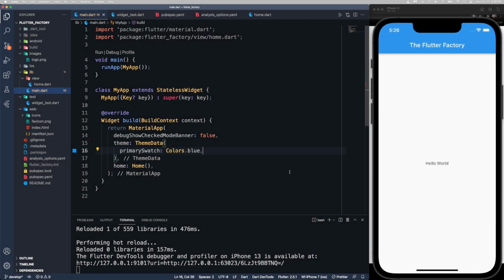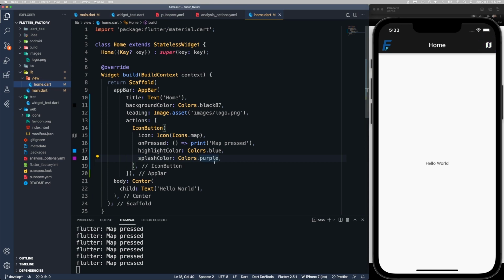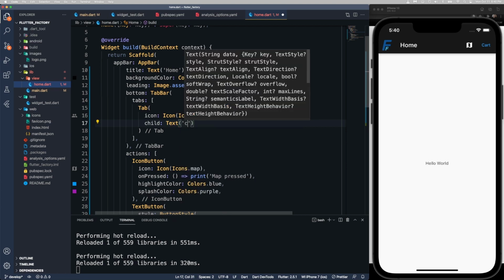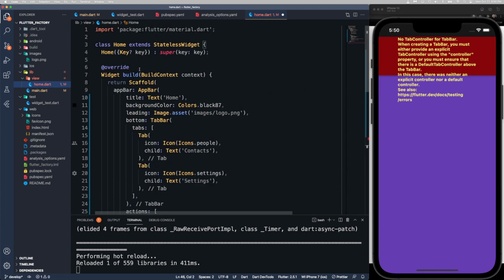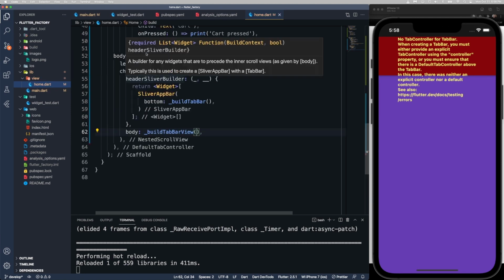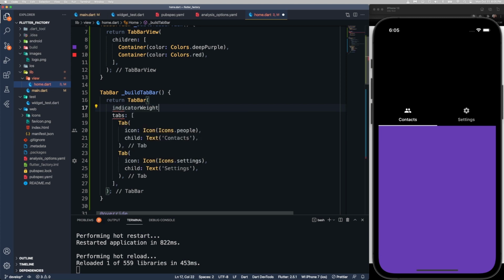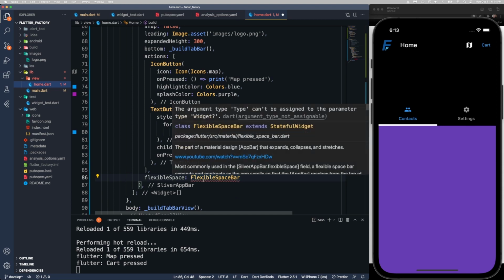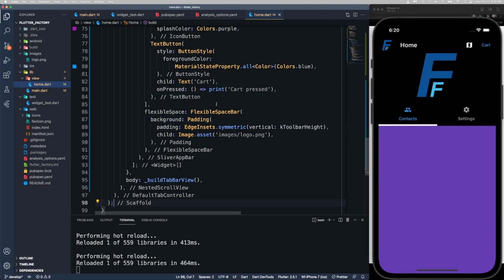Let's Build a Flutter App! 01 - Appbars and Tabs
This video series will walk through the creation of the Flutter Factory app. This first video will focus on Building a flexible appbar with tabs

00:00 - Building the flutter factory intro
01:07 - Basic Appbar with icons and actions
08:07 - Adding tabs to bottom of Appbar
11:54 - Creating the views for each tab
13:02 - NestedScrollView and SliverAppbar
19:40 - Pinned and floating Appbars
22:47 - Customizing the tabs
26:57 - FlexibleSpaceBar widget